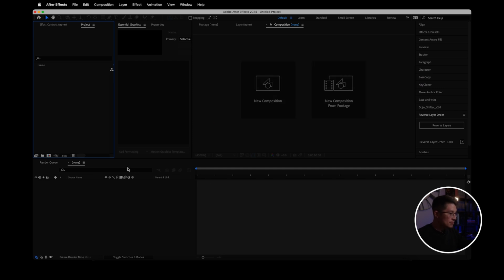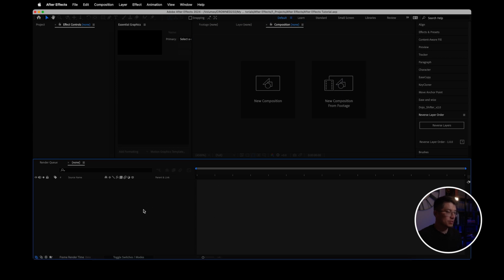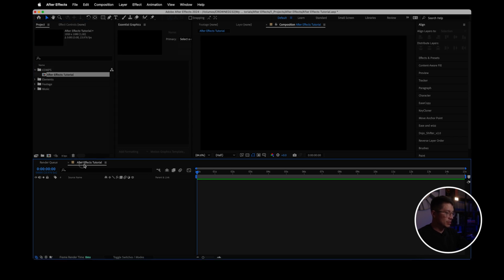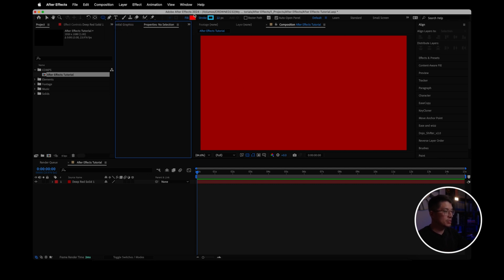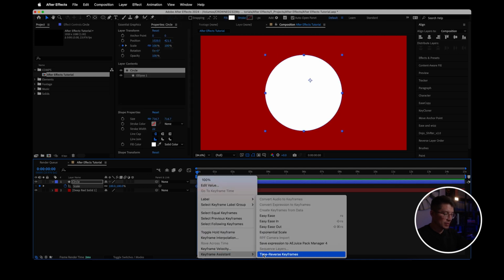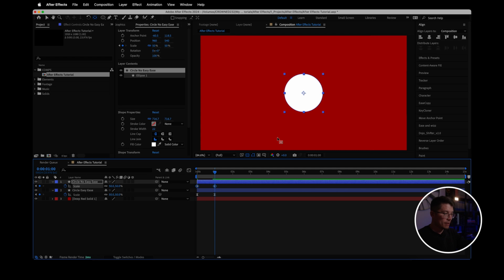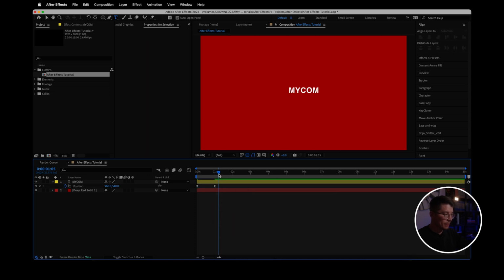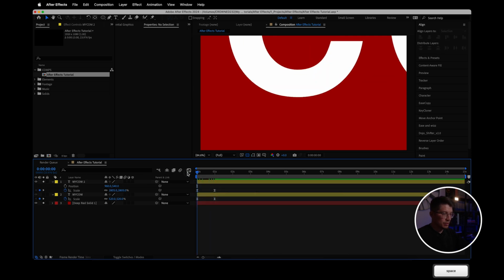MyCom Tutorial | Basics of After Effects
Adobe After Effects is a visual effects and motion graphics program used in the post-production process for video, film, and television. It's considered the industry standard for visual effects and motion graphics. It may seen a little overwhelming for your church - but Stephen Kawakami walks us through some basics to help you get started.

Get share-worthy tips and videos on church communications, marketing, social media, outreach, and new technology in our biweekly e-newsletter. Designed for pastors, church leaders, and staff, MyCom delivers articles relevant to your job roles and interests.